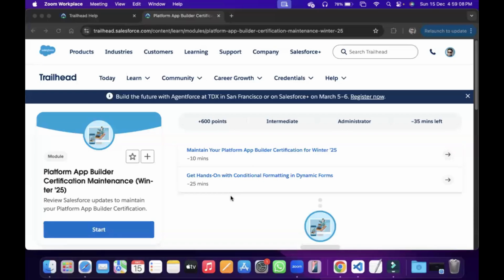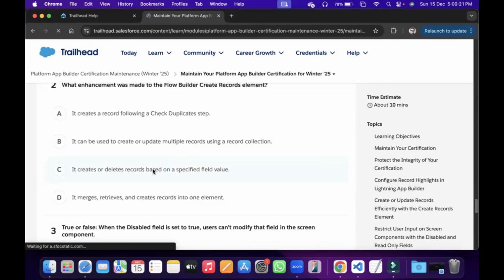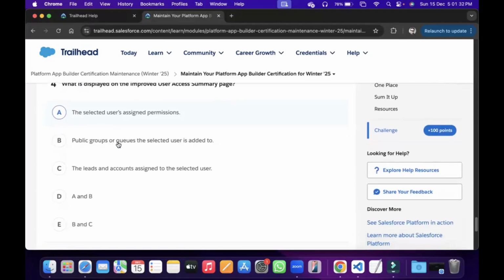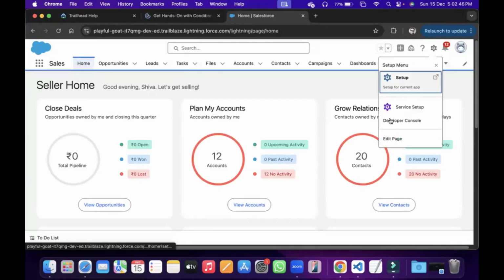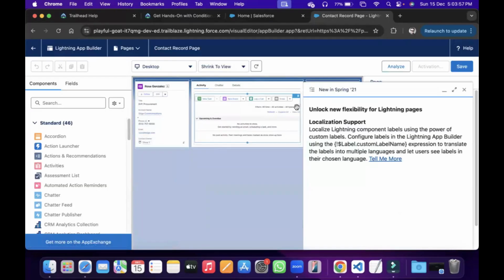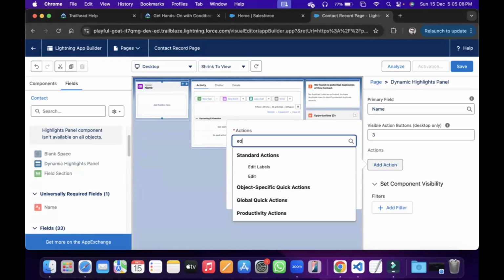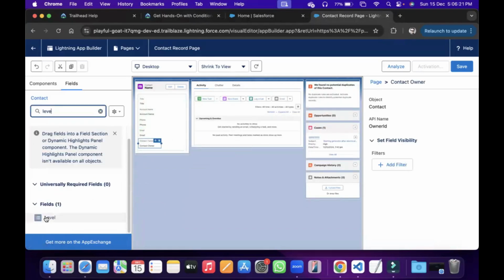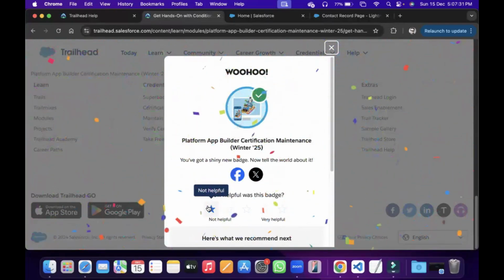Platform App Builder Certification Maintenance (Winter '25): Stay Updated!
Stay updated with the latest information on Platform App Builder Certification Maintenance (Winter '25) in this video. Get all the details you need to keep your certification current and stay on top of your game!

Platform App Builder Certification Maintenance (Winter '25)

Winter '25 Updates
Certification Maintenance
New Exam Changes
Platform App Builder Requirements
Key Challenges